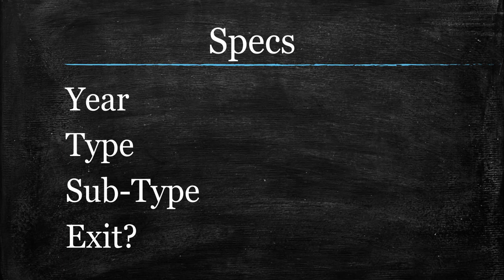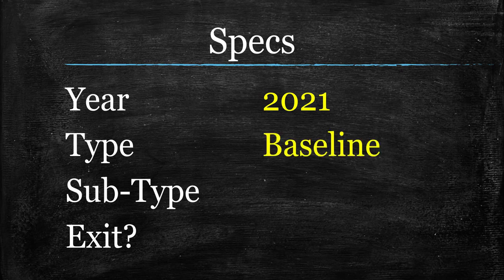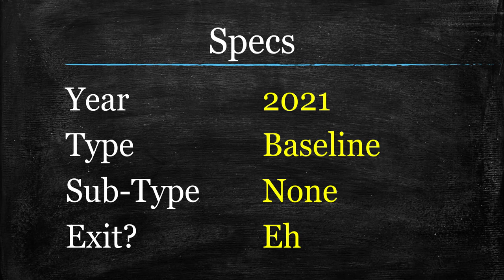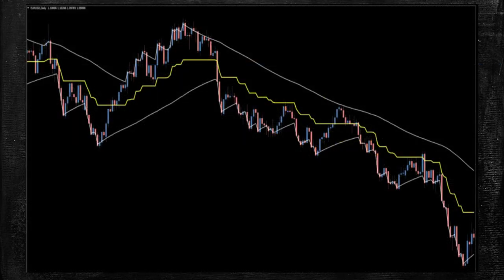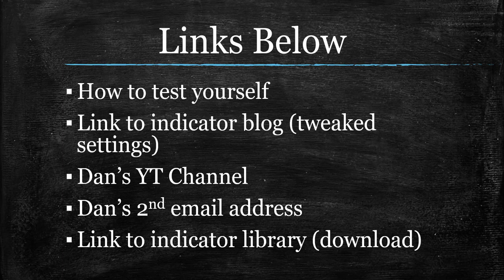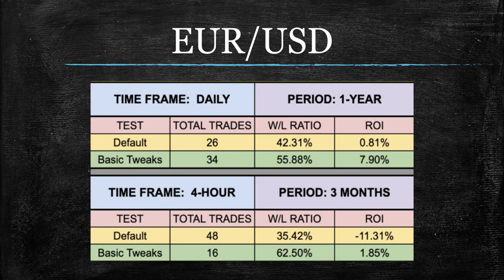G Channel (Indicator Profile Series)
Tested on the EURUSD, XAUUSD, BTCUSD, and the S&P 500, the G Channel Indicator is another viewer submission here on the Indicator Profile Series.  The last one performed pretty well.  Will this one repeat?  It will only take you 8 minutes to find out.